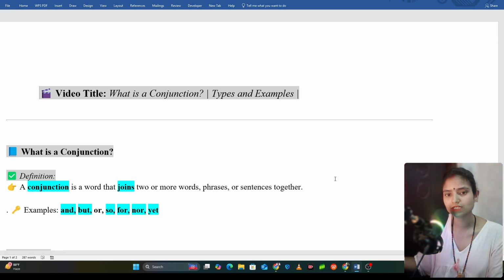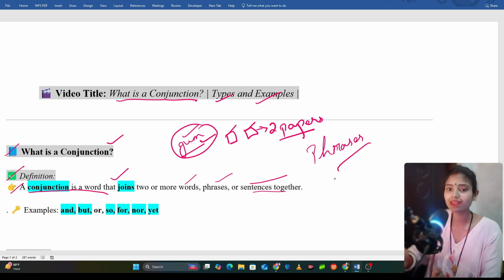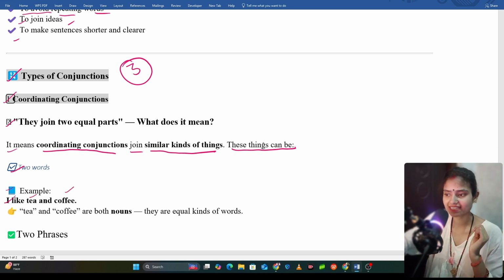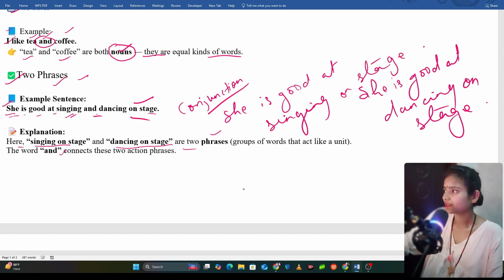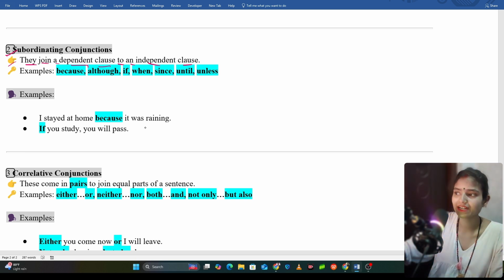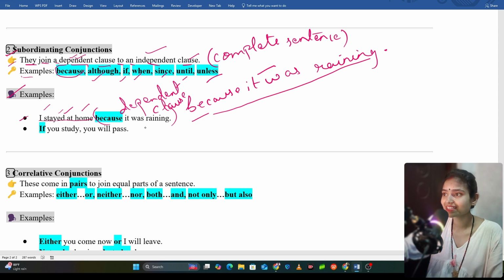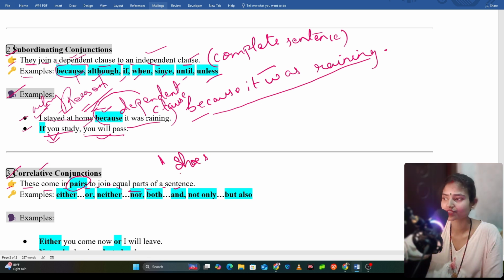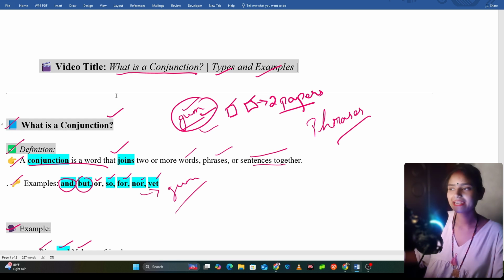"Conjunctions Made Easy | Join Sentences Like a Pro!"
📚 Learn Conjunctions in the easiest way!
In this video, Raj Sir explains what conjunctions are, why they are important, and how to use them correctly in English. From basic words like 'and', 'but', 'because' to more advanced connectors, this lesson is perfect for students, beginners, and spoken English learners.

👩‍🏫 Taught by: Gaumati Ma’am (English Expert)
💻 Powered by: Inovate X Computer Institute

🎁 Bonus: Fun examples, student activities, and common mistakes to avoid!